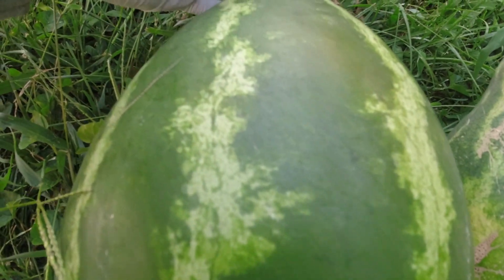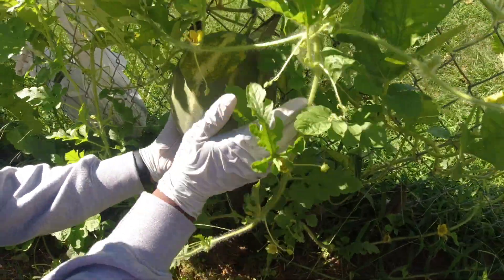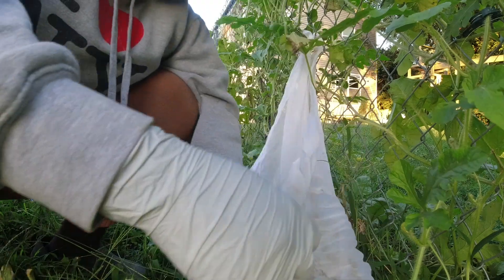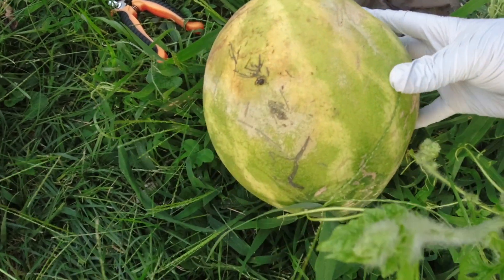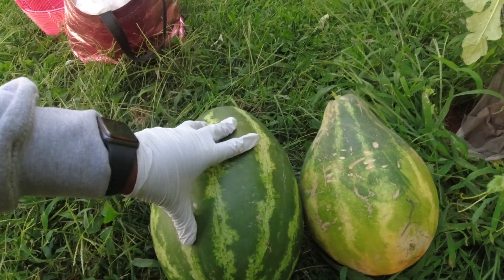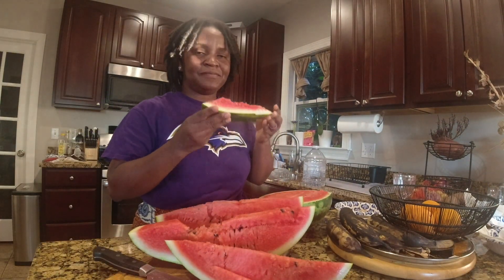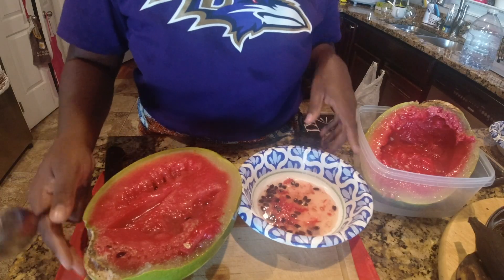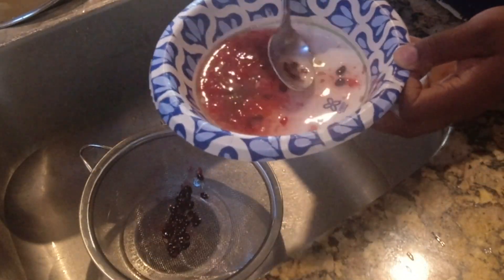Garden Day: Watermelon Hammock, Epic Harvest, Big Reveal & Rotten Melon Shock! | How to Save Seeds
Hey Babes 👋🏾  Today, I am building a hammock to support my watermelons and reveal the results of a huge harvest! Watch the dramatic moment when we cut open a watermelon only to find it’s rotten inside, and see how to store the good ones. Plus, learn how to harvest and save watermelon seeds for future planting. Don’t miss this garden adventure!

0:00 Intro | What we’re doing today
1:27 Melon update
2:41 Melon harvest
8:05 Huge melon reveal
10:58 Cutting & storing
12:15 Spoiled melon reveal
13:04 Harvesting the seeds

MsYancy:   / msyancynetwork
My natural skincare business:   / marthalorine_organiics

Michelle Yancy |   / msyancy77
MarthaLorine Organics |   / marthalorine

Michelle Yancy a.k.a Ms. Yancy

You're exactly where you're meant to be in this moment 🌸

My name is Michelle Yancy-Kuforiji. My tribe calls me Ms.Yancy.

I am a passionate woman of God who promotes a purpose-driven life. I thrive in finding my best self while promoting self-care. I enjoy whipping up delicious recipes, being a skincare enthusiast creating natural body butter with love, and being a small business owner sharing my skincare journey. 🧴 When I'm not in the kitchen or crafting skincare goodies, you'll find me tending to my thriving vegetable garden, traveling.  or exploring beauty and lifestyle tips. Join me as I blend my love for food, skincare, and natural living while finding my purpose in one delightful journey!

My channel is here to inspire women to GLOW unapologetically. ✨